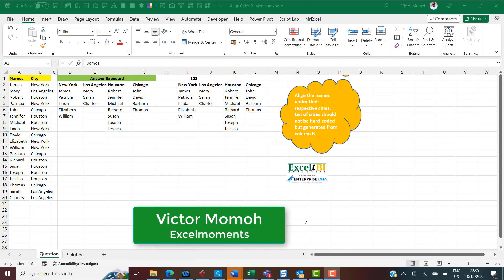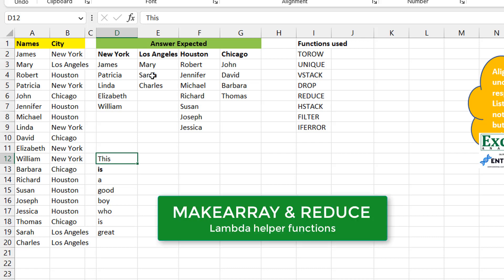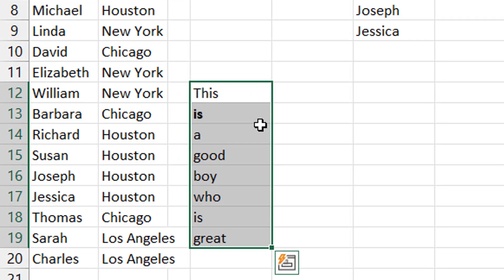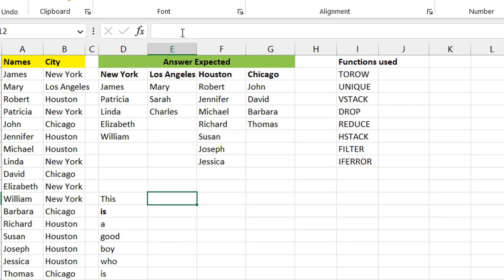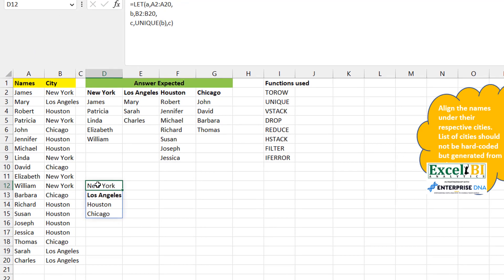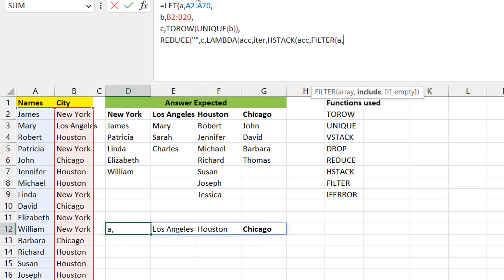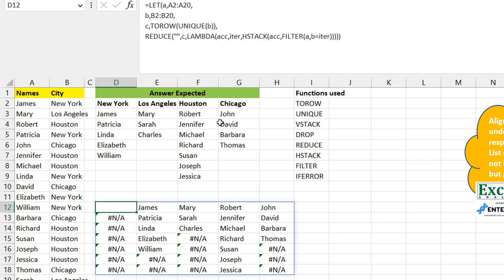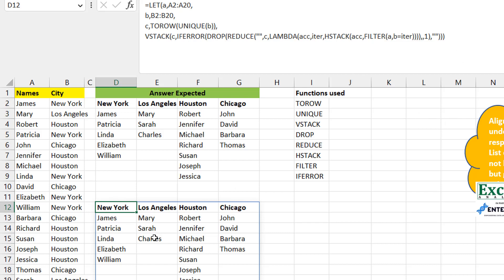Excel Formula Challenge - Reduce function to Align Cities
Reduce function formula challenge: This is a challenge to filter residents by city and have the data stacked up horizontally. The Reduce function si powerful for generating 2D arrays in Excel

00:00 Introduction
01:05 Problem Description
02:42 MAKEARRAY Overview
04:04 SCAN Function overview - brief
05:55 REDUCE function overview
07:10 Why REDUCE works in this Instance
08:30 Actual Solution to the problem